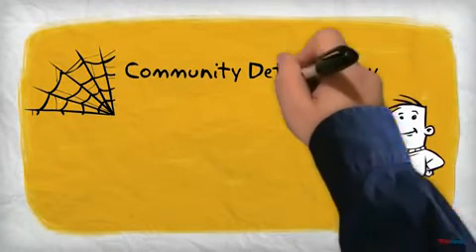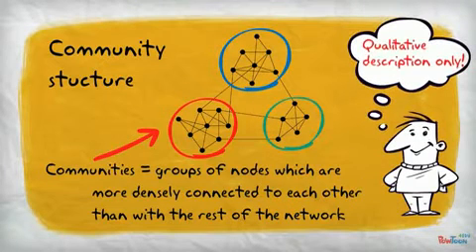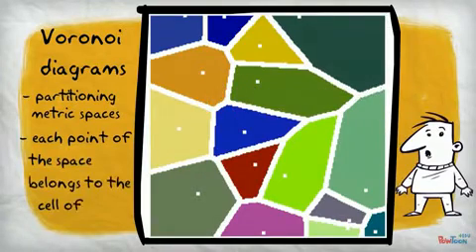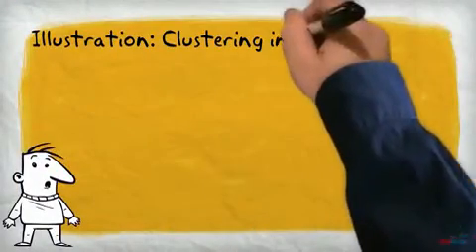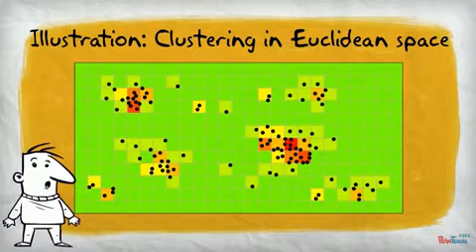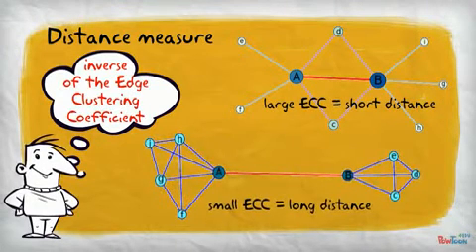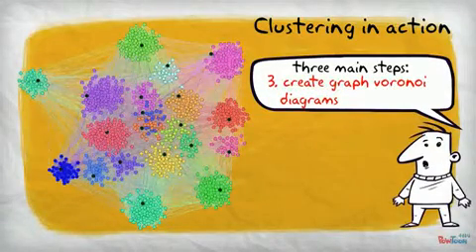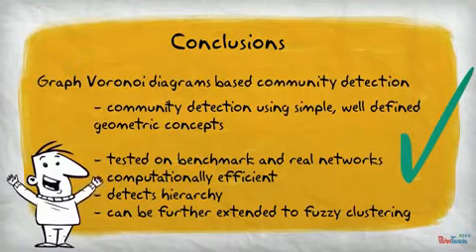Community detection by graph Voronoi diagrams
Video abstract for the article ‘Community detection by graph Voronoi diagrams‘ by Dávid Deritei, Zsolt I Lázár, István Papp, Ferenc Járai-Szabó, Róbert Sumi, Levente Varga, Erzsébet Ravasz Regan and Mária Ercsey-Ravasz (Dávid Deritei et al 2014 New J. Phys. 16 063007).